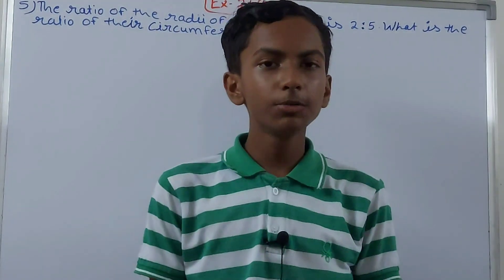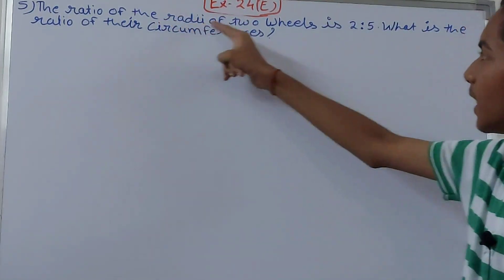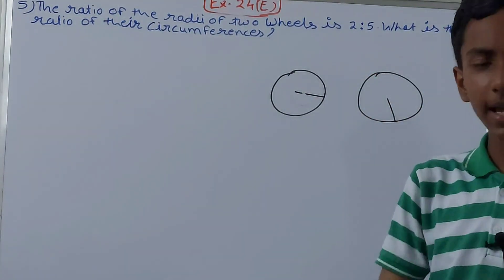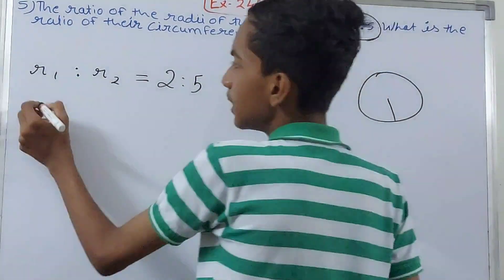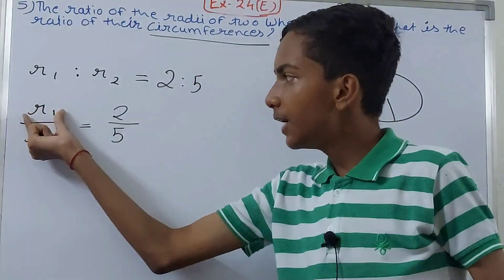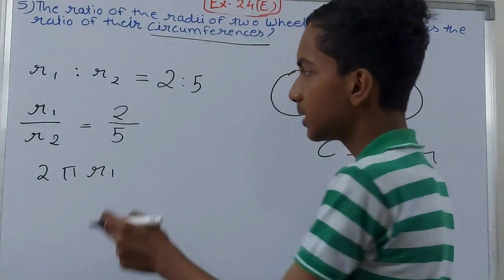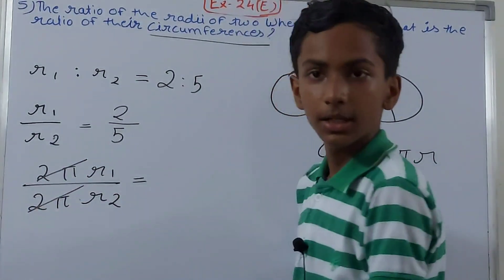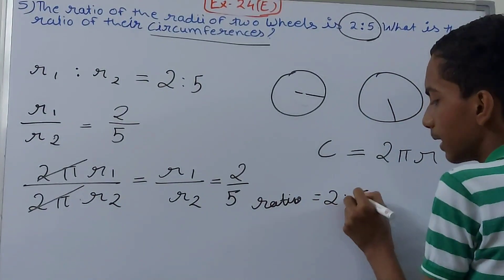Q5 Ex 24E Ch24 Perimeter and Area | ICSE Math Class 7